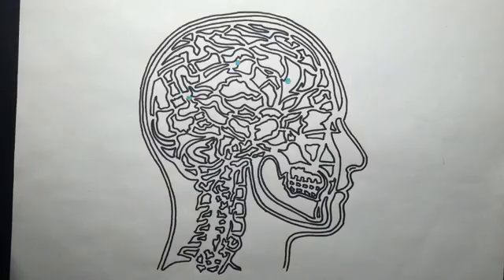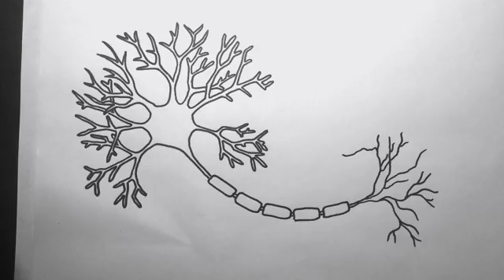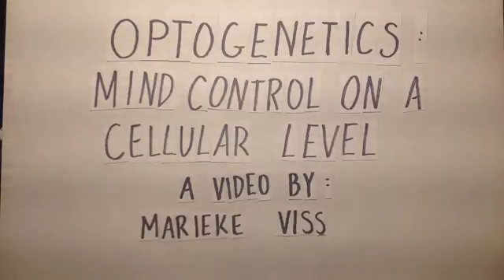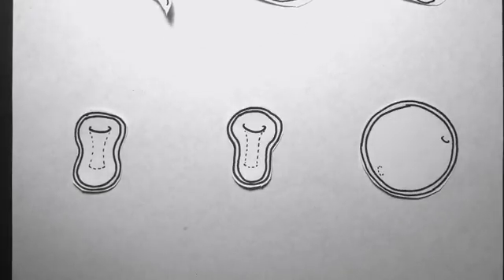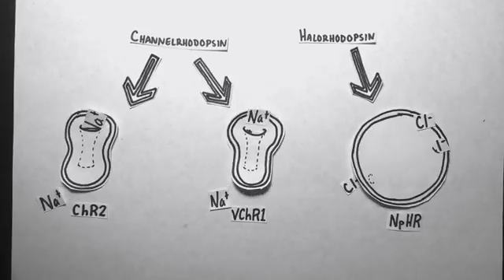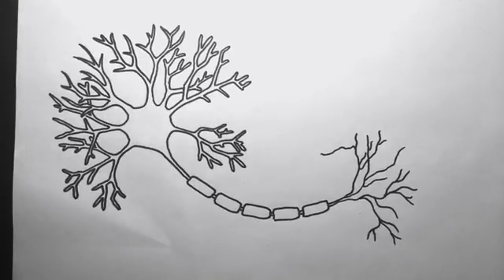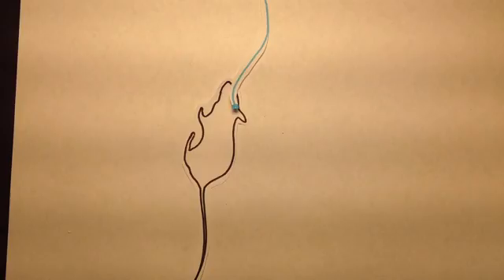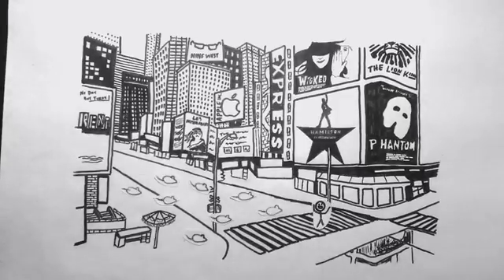Optogenetics - Mind Control On A Cellular Level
A multimedia project for the 2016 Student Bio Expo by Marieke Visscher.
Optogenetics is a new method of controlling living cells with light, and has lots of potential in both mind control and research purposes.

Narration: Arianna Visscher
Special thanks to Ashley Roarty